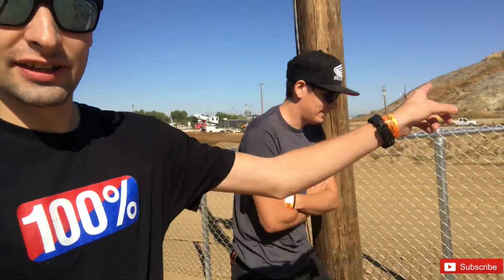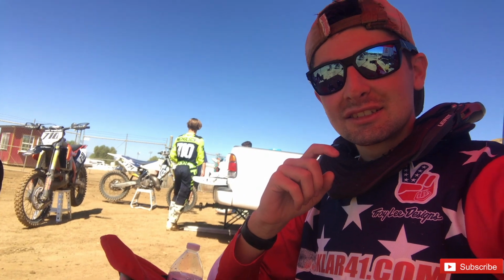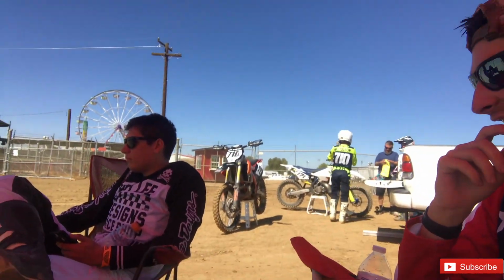State Fair Mx Trip!! Brand New Track!! Vlog #34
Spriggs333 and I decided to take a little trip to the new track State Fair Mx to try it out and give you guys our thoughts about the new track!!! Hope you guys enjoy and hope iy helps!!

🛎Please click that bell notification to stay up to date on all of my latest vids!!!🛎